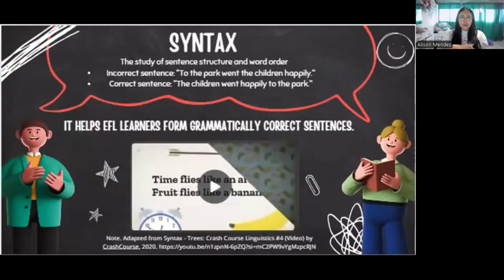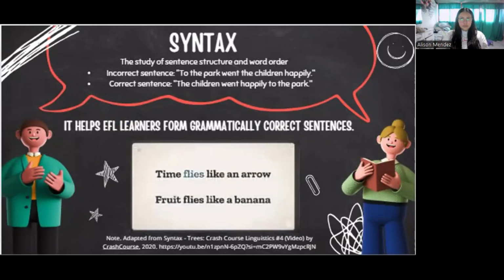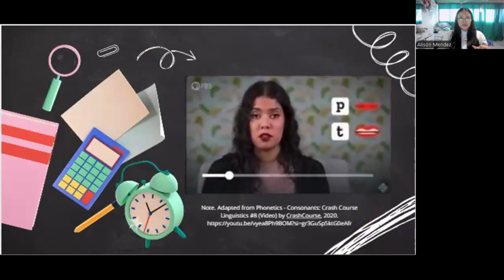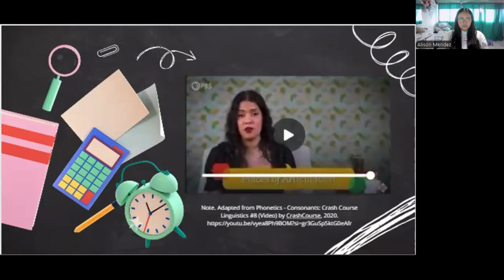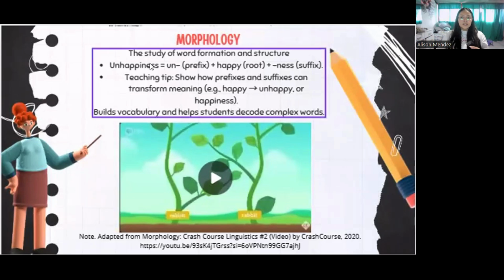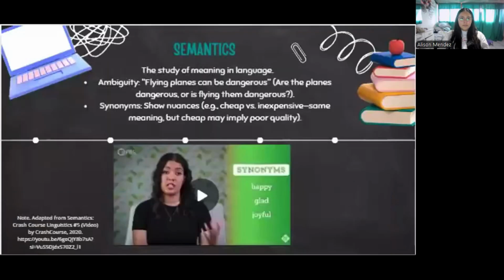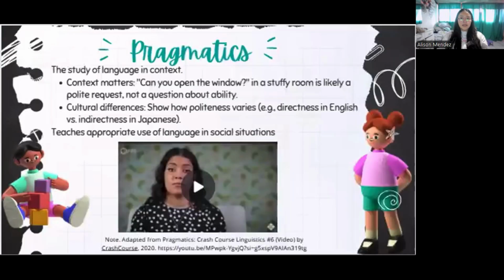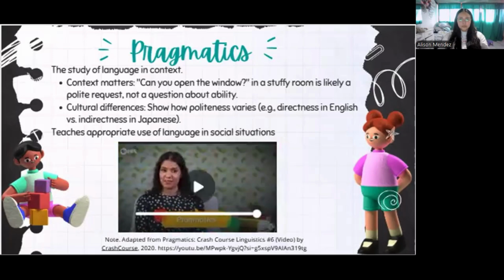The Elements and Components of Linguistics/ Mendez Alison/ UTPL